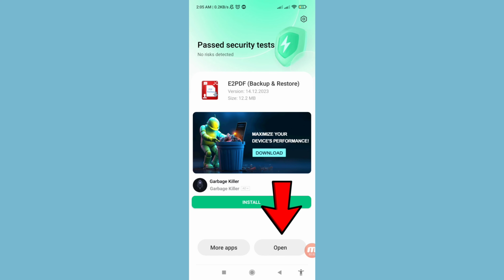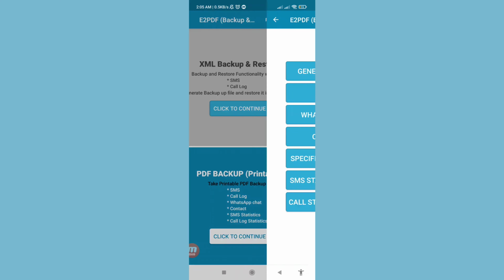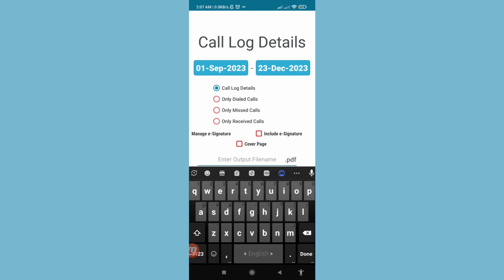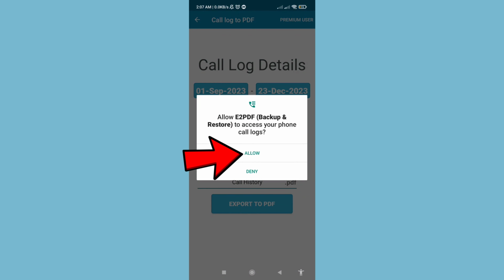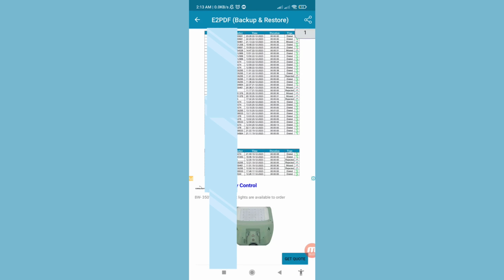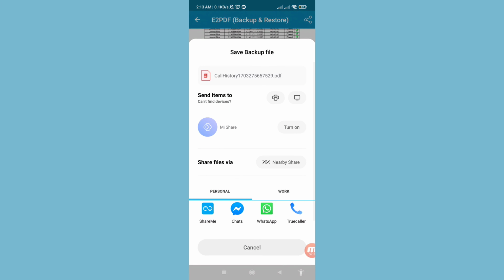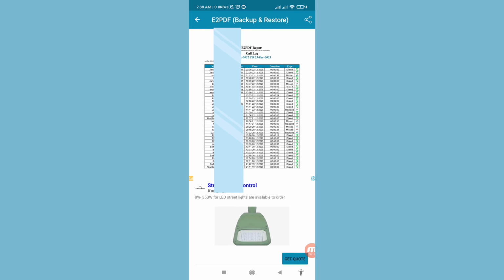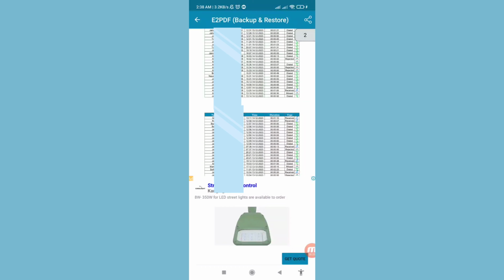How To Recover Deleted Call History Details on Android Phone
In This Video I Will Show How To Recover Deleted Call History Details on Android Phone.
If You Want Recover & Restore Your Deleted Call History Details & Call Log Details You Can Follow This Video All Steps & Then You Can Easily Recover & Restore Your Deleted Call History Details & Call Log Details.